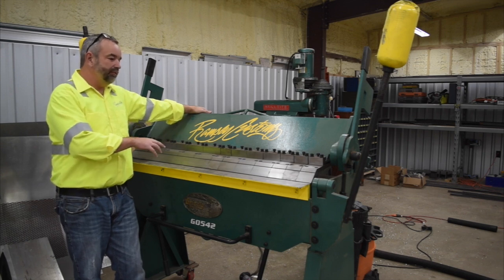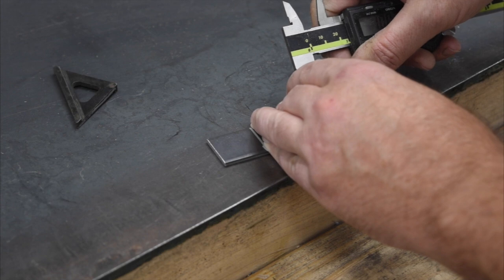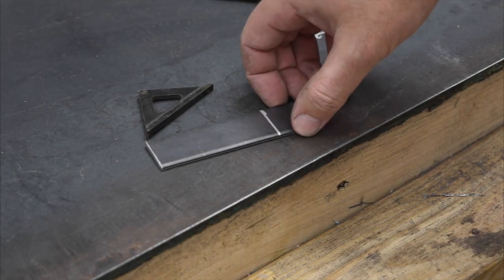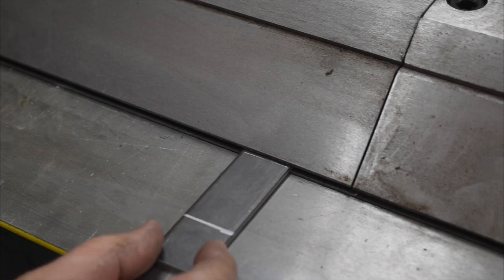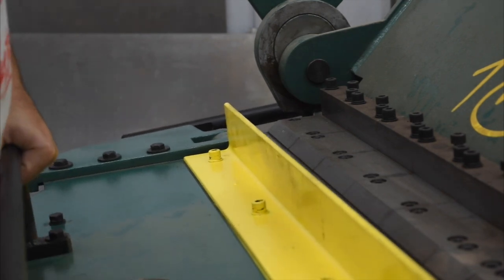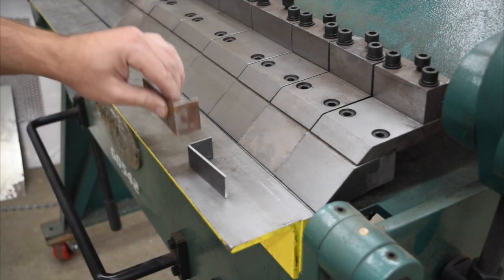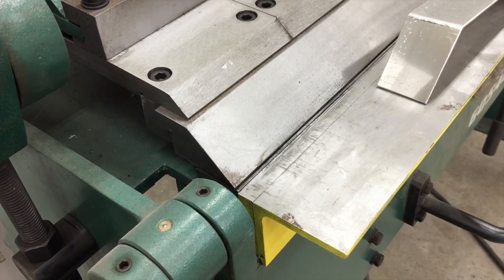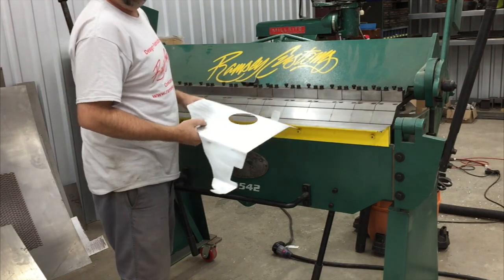How to use a Metal Bender - Steel Sheetmetal Brake (Finger Break)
Fabrication Basics // Tips on how to bend metal on a brake.  Having a sheetmetal brake is a handy tool.  It can easily bend sheet steel or aluminum.  There are a few tips and tricks to using it correctly and getting the bends where you want them.

In this video I share a few things I have learned along the way.  Including using a scribe to mark lines.  Bending against the grain of aluminum.  how to use the setback for tight and wide radius bends.

How to remove the fingers from the brake, and other things.  This is kind of a DIY, How to, Tips and tricks video.  Showing the basics of metal bending.  Metal bending 101.  Some people refer to bending metal as folding metal, or fold steel.